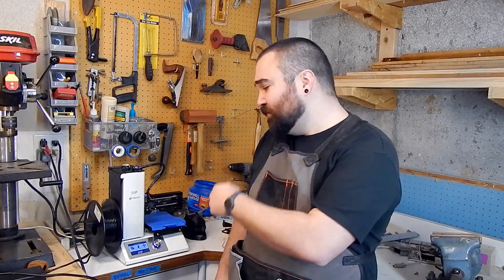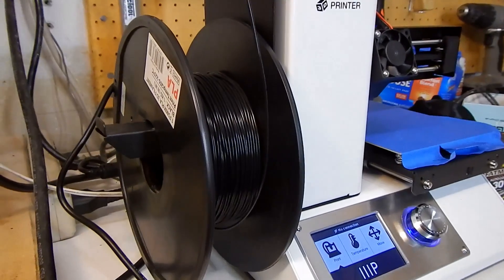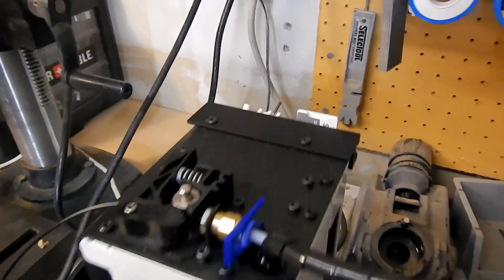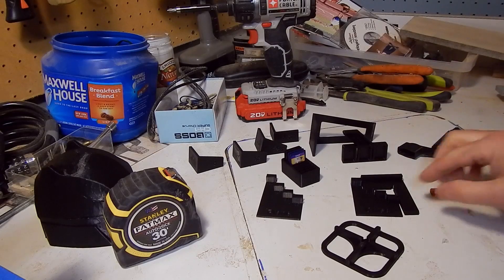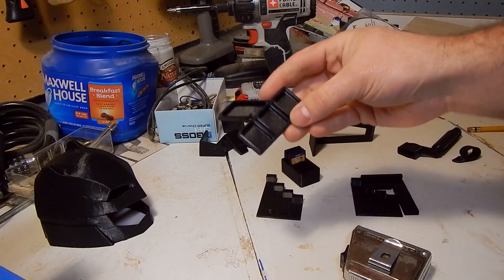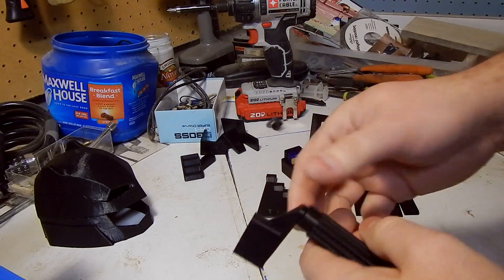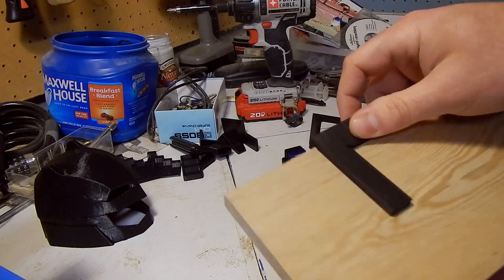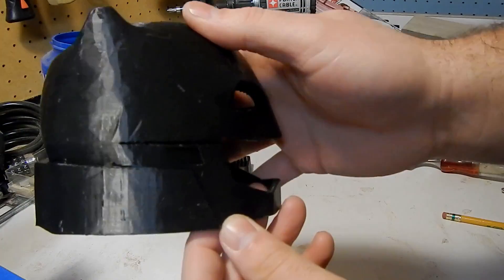Is the $200 Monoprice Select Mini 3D Printer (Malyan M200) Worth Your Time? A Beginner's POV.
In this video, I quickly review the $200 Monoprice Select Mini 3D printer and highlight the items that I have printed with it. Since I am a woodworker, my main focus is using the printer to create tools and things to aid in that. I have also used the printer to create a few EDC items as well as a few music-related things.

In this video, I mention my buddy Joe quite a lot. Joe has a fantastic channel that is all about 3D printing. He's the one that turned me on to this printer and gave me an in-person rundown of the basics. Here is a link to his channel. You won't regret it.

Looking to purchase a Monoprice Select Mini for yourself? Use the link below to purchase from Amazon. It won't cost you a penny more but the channel will get a small kick back from it.

Here are some links to the items that I have printed in the video.

Want to send me something for testing and review?